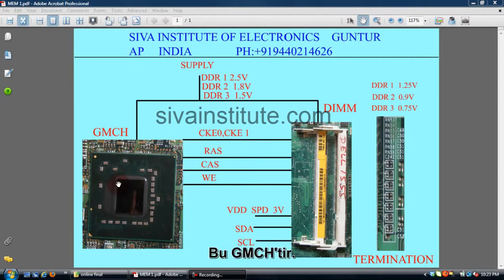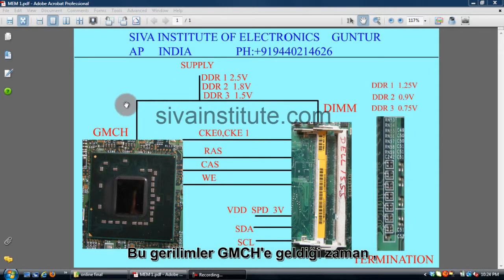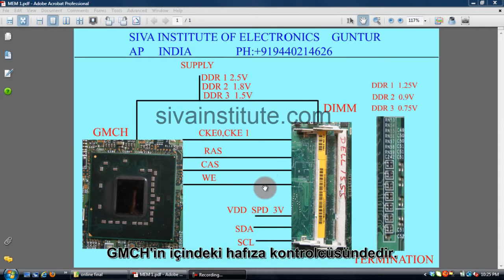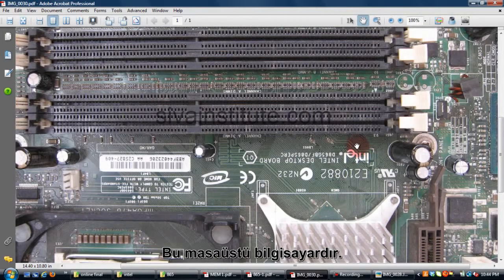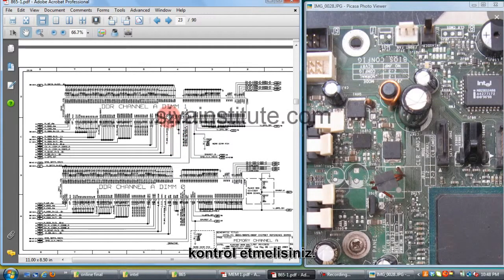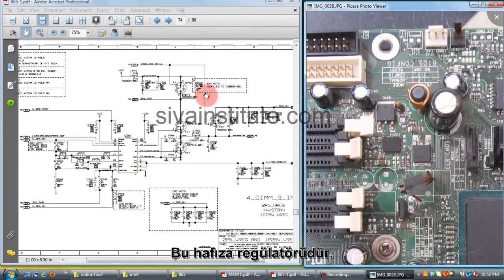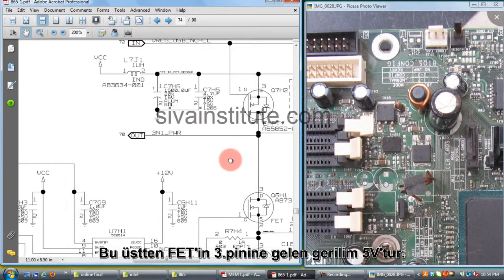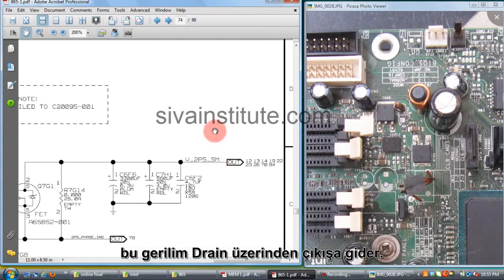FIX-ERROR.NET-Masaüstü Bilgisayar Anakartlarında DDR1 Bellek Hataları